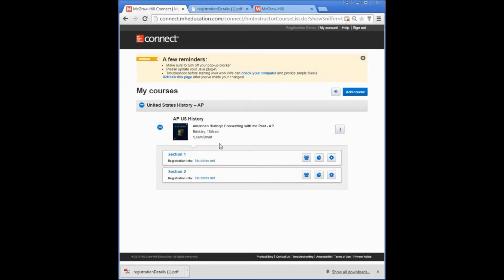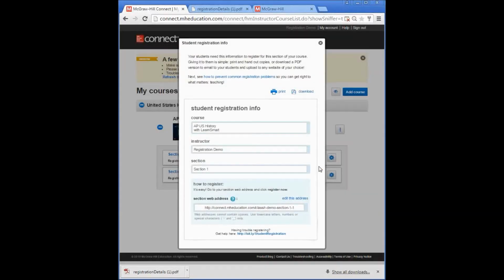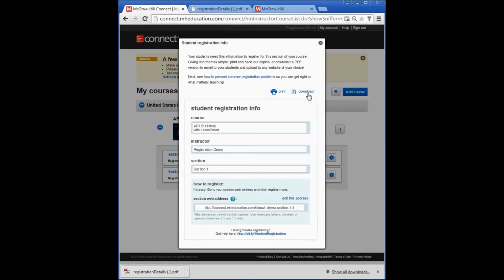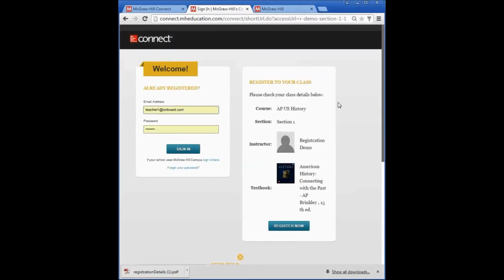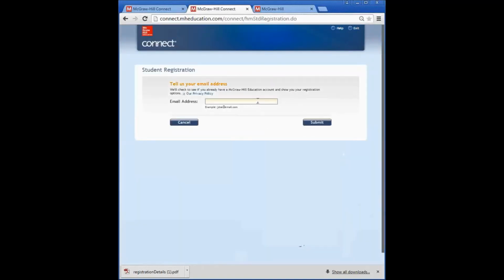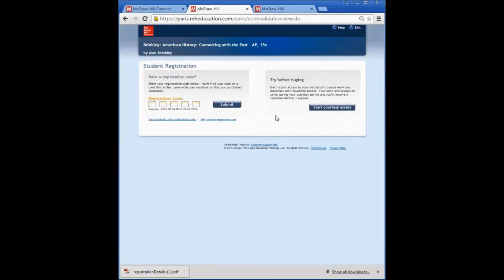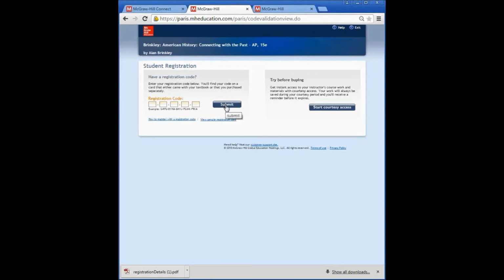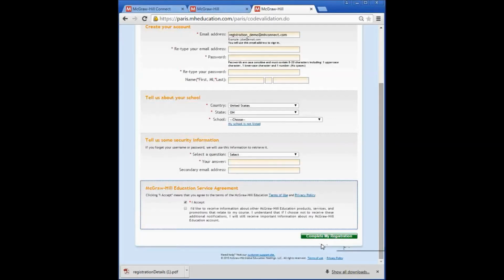How to Register Students in AP, Honors, & Electives Classes in Connect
This short video explains how Advanced Placement, honors, & electives students register for their class in Connect.